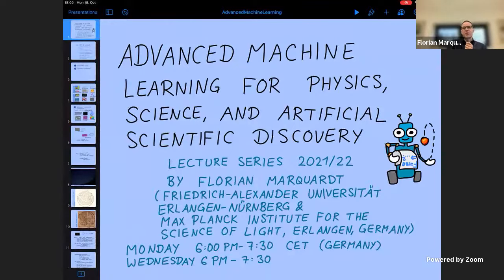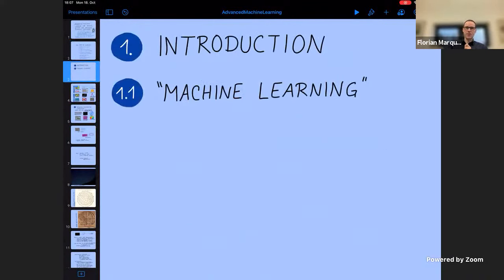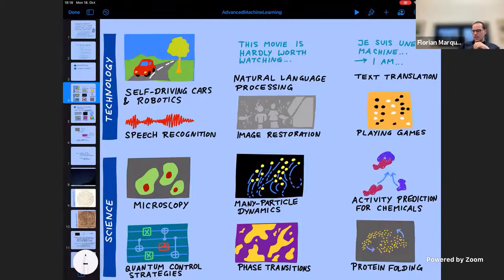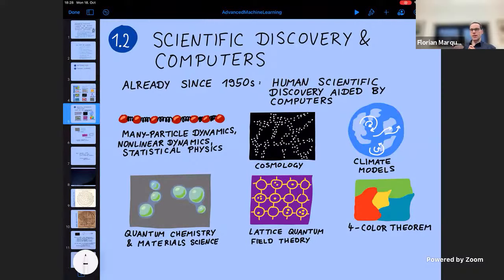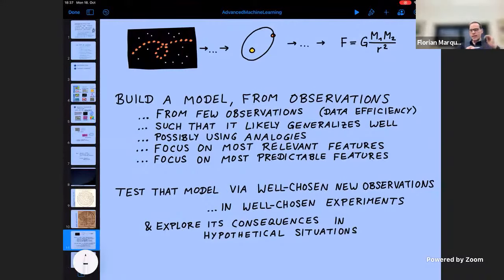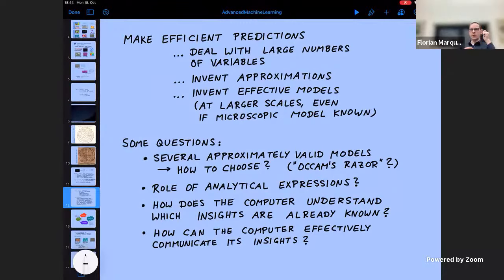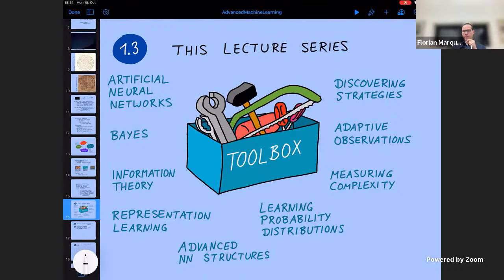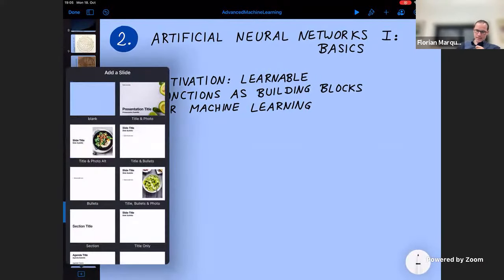Lecture 1: Introduction. Artificial Scientific Discovery.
Lecture series "Advanced Machine Learning for Physics, Science, and Artificial Scientific Discovery". Introduction: What do we mean by 'artificial scientific discovery' and what toolbox might we need?

Lecture series 2021/22 by Florian Marquardt.